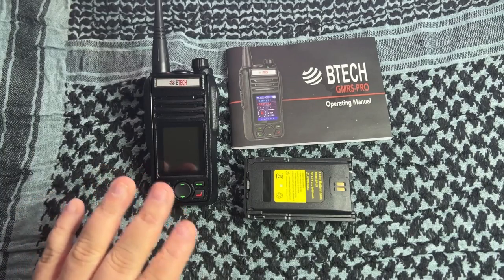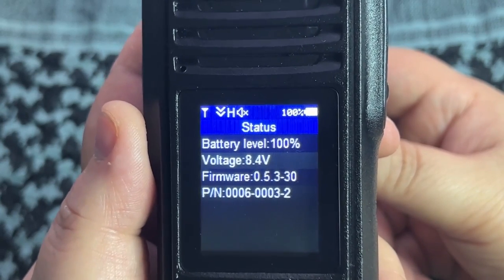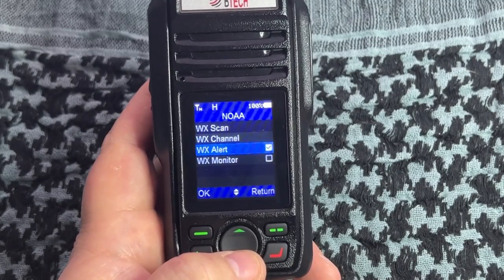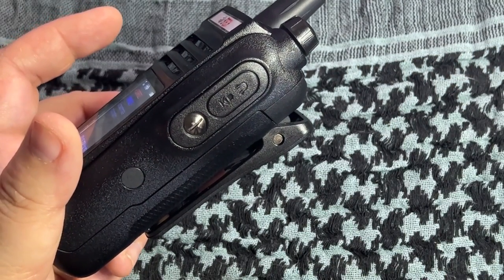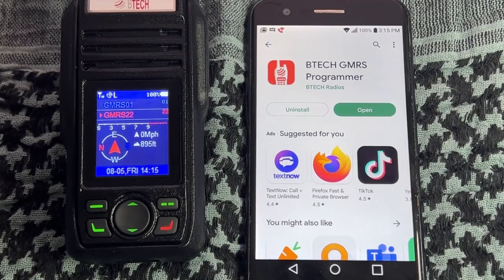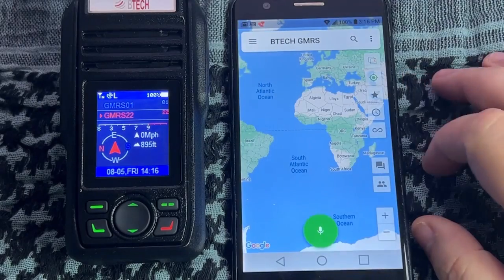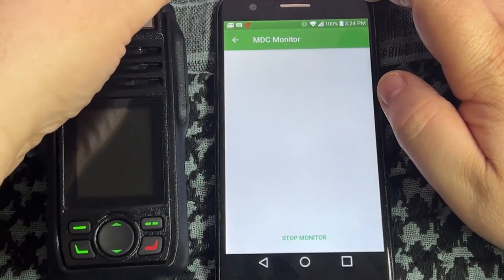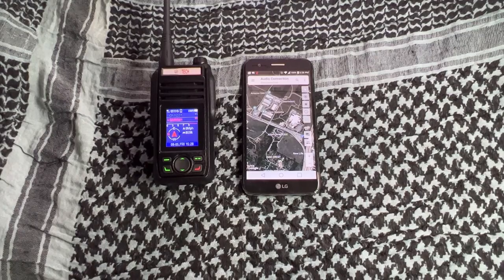BTECH GMRS-Pro GMRS APRS UHF VHF Handheld Radio | Offgrid Technology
Today we are taking a quick look at the all new BTECH GMRS-Pro which is a new kind of handheld for the GMRS community that features Data transmission and receiving for short messaging, location sharing, etc. While the HAM world has had Data abilities for a while, those who operate GMRS now have similar functions.